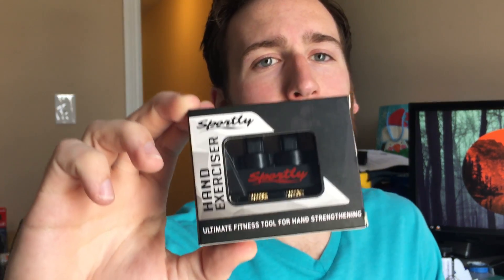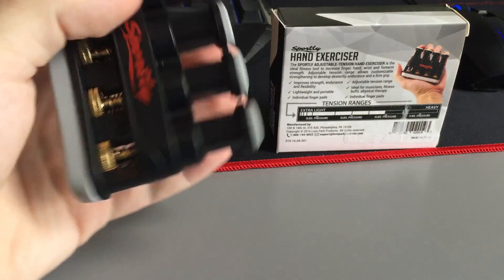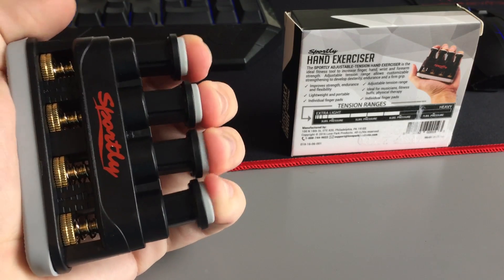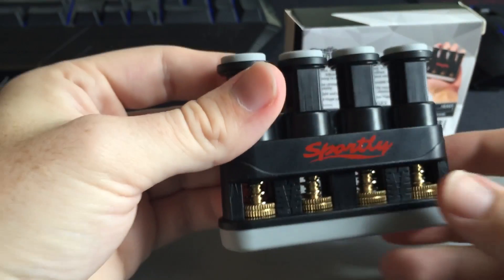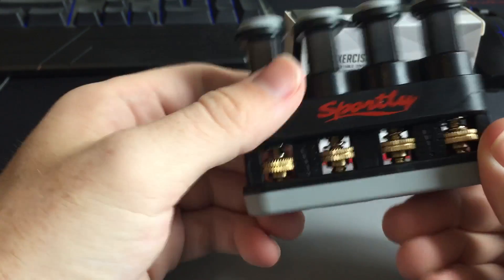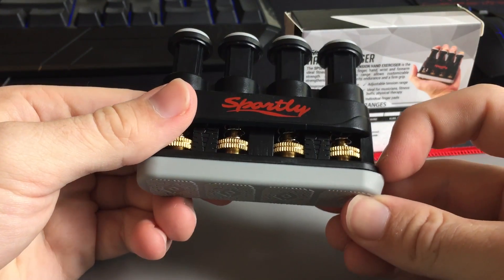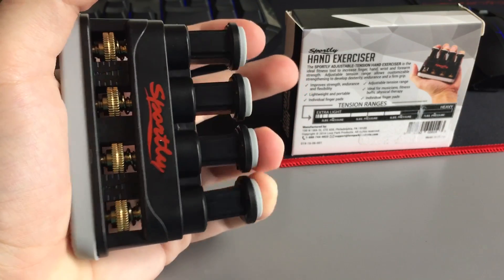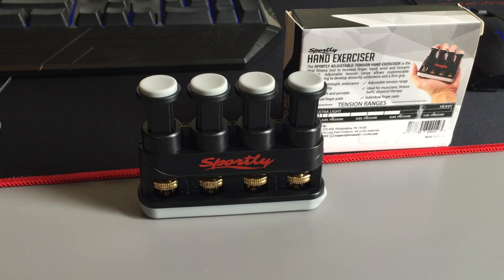Sportly Adjustable Tention Hand Exerciser Review and Demo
This is a review and demonstration of the Sportly Adjustable-Tension Hand Exerciser. It can be found on the Amazon Marketplace